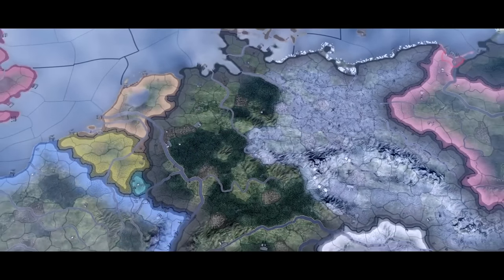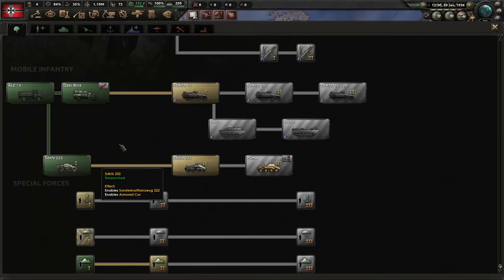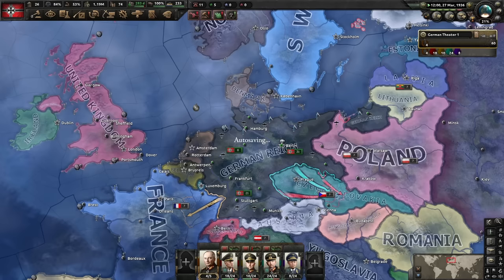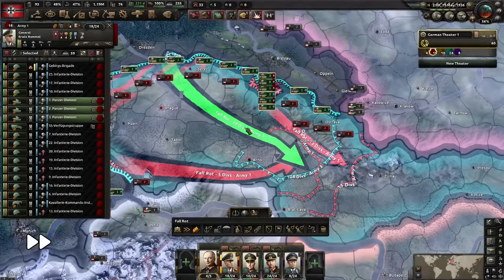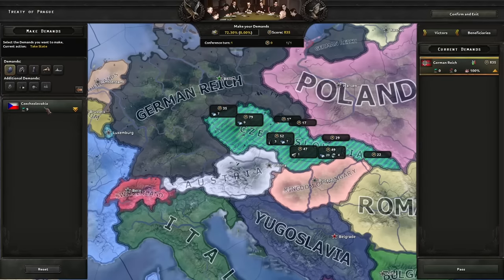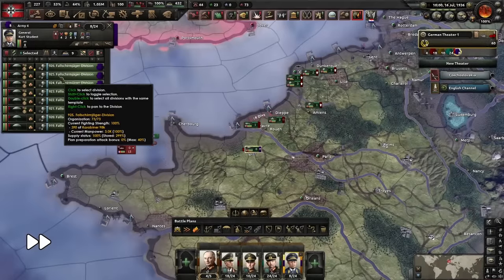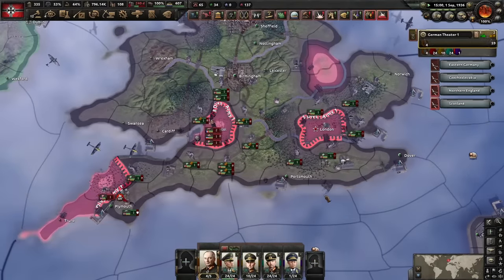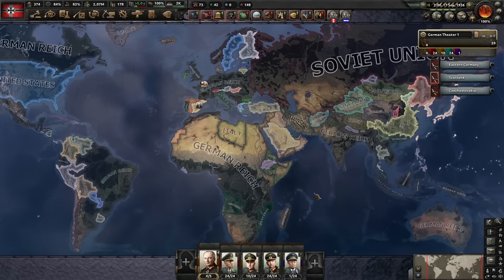Dunking on US Foreign Policy - Hoi4 Speedrun Explained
I explain how the new Monroe doctrine in Hearts of Iron 4 completely ruined the United States foreign policy in the game, plus bonus skit. The run was done with Trial of Allegiance / v1.14.

Full unedited run: (coming soon)

This campaign is primarily about fast justifications and the Monroe Doctrine mechanic in version 1.14, although we of course also cap the Allies rather quickly. I hope you enjoyed the little spy comic at the start. It was great fun making it, but if it's not your cup of tea:

00:00 - Herr Hinkel returns from Washington
00:49 - Speedrun Commentary

If you're curious about Hoi4 speedrunning, feel free to check out the leaderboards and Discord community. But please, for the love of god, read the rules before recording and submitting your runs!